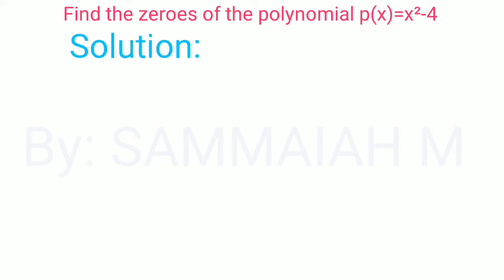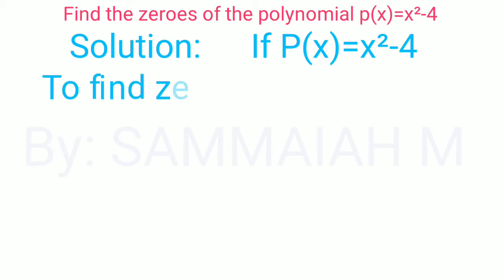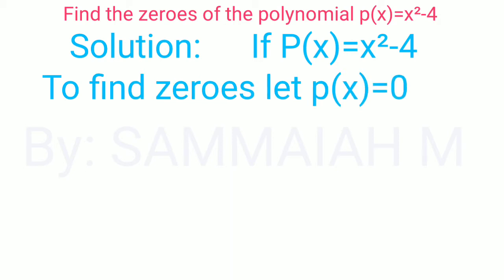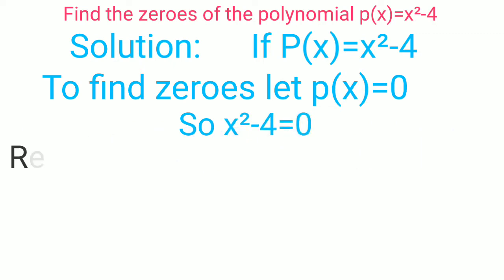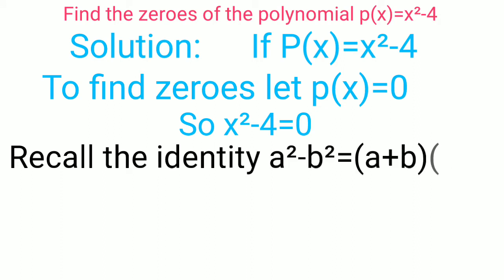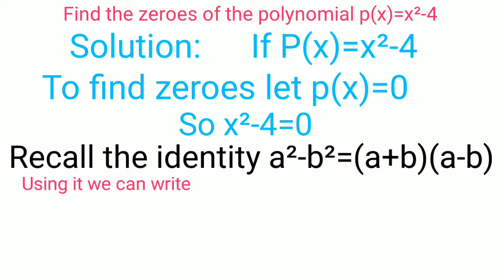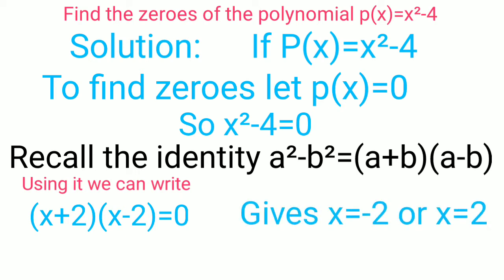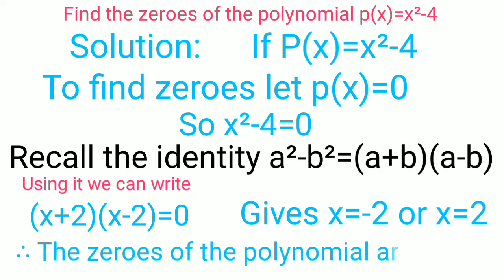Find the zeroes of the polynomial p(x)=x²-4 | polynomials | SSC MATHEMATICS | CLASS 10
POLYNOMIALS